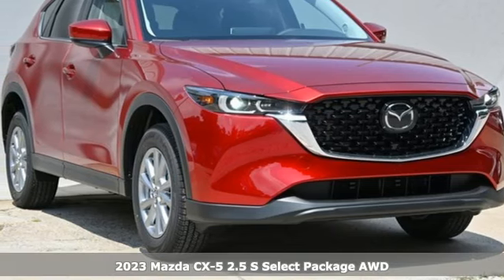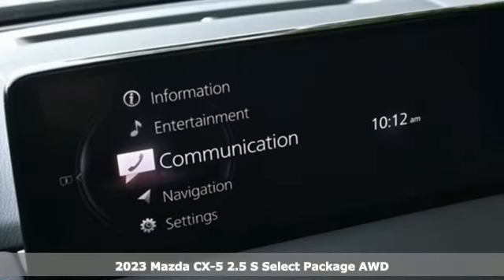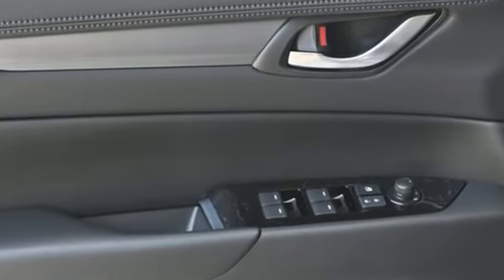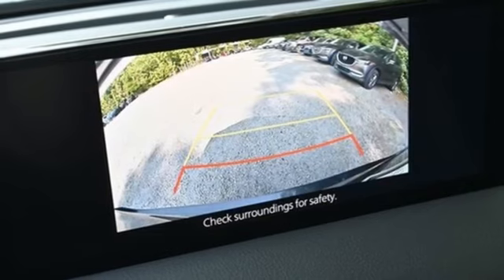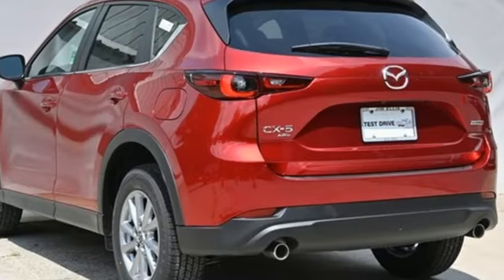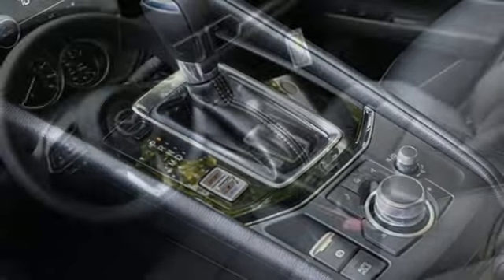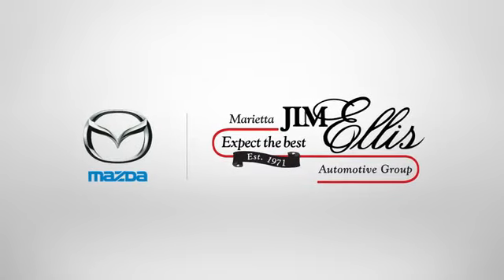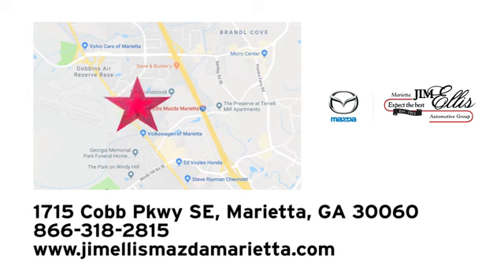New 2023 Mazda CX-5 Marietta Atlanta, GA DT34780 - SOLD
Year: 2023
Make: Mazda
Model: CX-5
Trim: 2.5 S Select Package
Engine: SKYACTIVA® 2.5L 4-Cylinder DOHC 16V
Transmission: 6-Speed Automatic
Color: Red
Interior: Black
Stock #: DT34780
VIN: JM3KFBBM9P0213887
Jim Ellis Mazda Marietta is delighted to offer this terrific-looking 2023 Mazda CX-5 2.5 S Select Package in Soul Red Crystal Metallic Beautifully equipped with 4.624 Axle Ratio, 4-Wheel Disc Brakes, 6 Speakers, ABS brakes, Air Conditioning, Alloy wheels, AM/FM radio, AppLink/Apple CarPlay and Android Auto, Auto High-beam Headlights, Automatic temperature control, Brake assist, Bumpers: body-color, Delay-off headlights, Driver door bin, Driver vanity mirror, Dual front impact airbags, Dual front side impact airbags, E911 Automatic Emergency Notification, Electronic Stability Control, Emergency communication system: MAZDA CONNECT, Exterior Parking Camera Rear, Four wheel independent suspension, Front anti-roll bar, Front Bucket Seats, Front Center Armrest w/Storage, Front dual zone A/C, Front reading lights, Fully automatic headlights, Heated Front Bucket Seats, Heated front seats, Illuminated entry, Infotainment System Voice Command, Leather Shift Knob, Leatherette Seat Trim, Low tire pressure warning, Multifunction Commander Control, Occupant sensing airbag, Outside temperature display, Overhead airbag, Overhead console, Pandora, Panic alarm, Passenger door bin, Passenger vanity mirror, Power door mirrors, Power driver seat, Power steering, Power windows, Radio Broadcast Data System Program Information, Radio data system, Radio: AM/FM/HD Audio System, Rain sensing wipers, Rear anti-roll bar, Rear reading lights, Rear seat center armrest, Rear window defroster, Rear window wiper, Remote keyless entry, SMS Text Msg Audio Delivery & Reply, Soul Red Crystal Metallic Paint, Speed control, Speed-sensing steering, Split folding rear seat, Spoiler, Steering wheel mounted audio controls, Tachometer, Telescoping steering wheel, Tilt steering wheel, Traction control, Trip computer, Turn signal indicator mirrors, Variably intermittent wipers, and Wheels: 17" x 7J Aluminum Alloy!

Address:
1141 Cobb Parkway Southeast